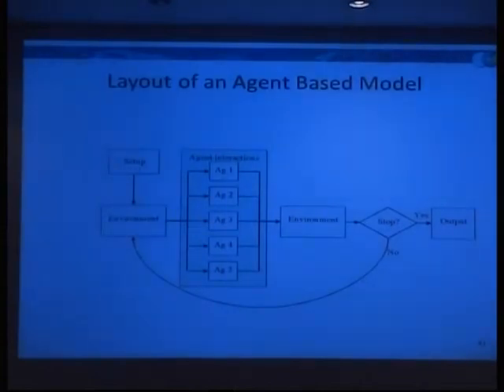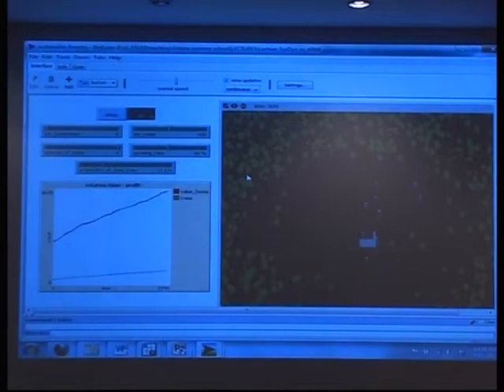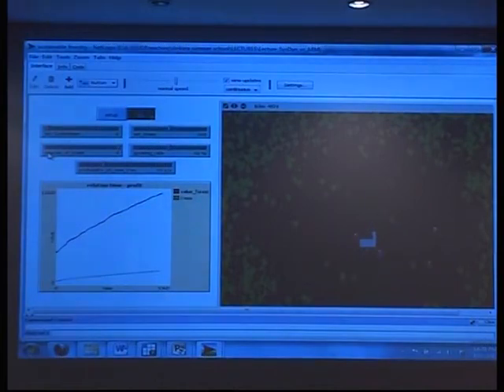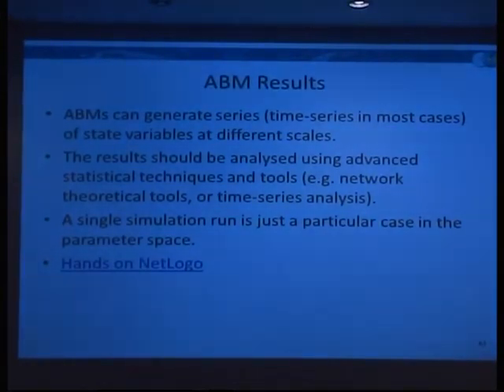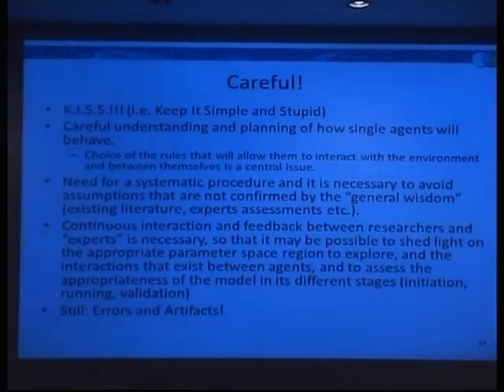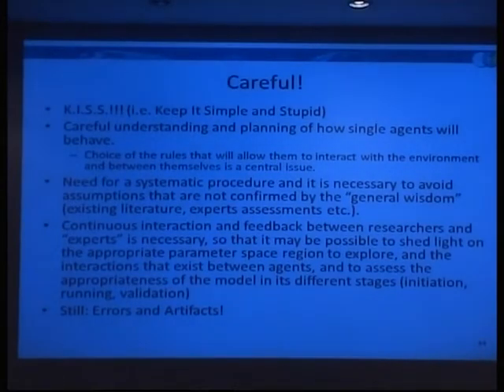IMBER ClimECO3 - Lecture 4 - Global/regional socioeconomic models, part 3 - J. Baggio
Global/regional socioeconomic models - Agent-based models (ABM) versus Computational General Equilibrium (CGE) models - Jacopo Baggio